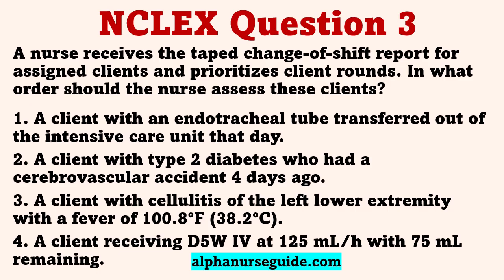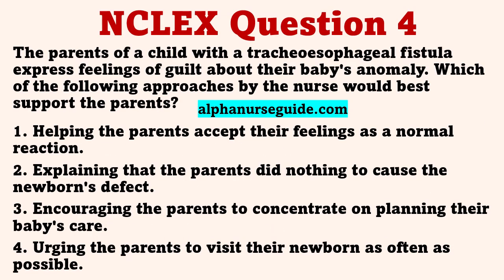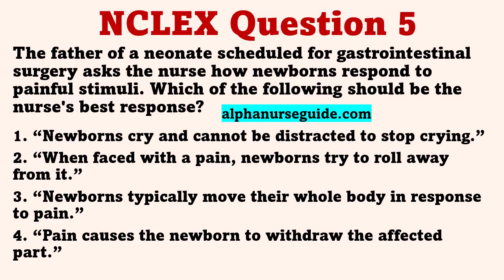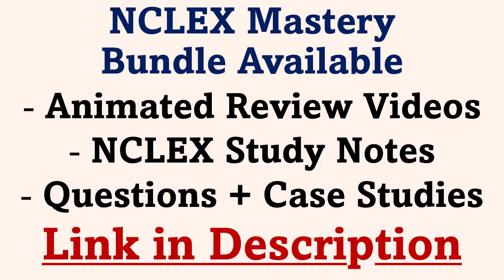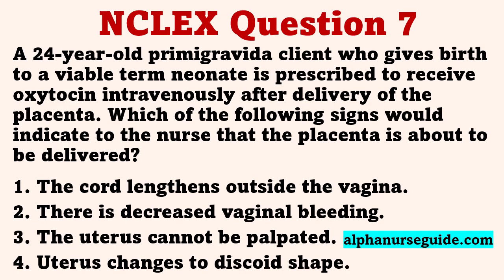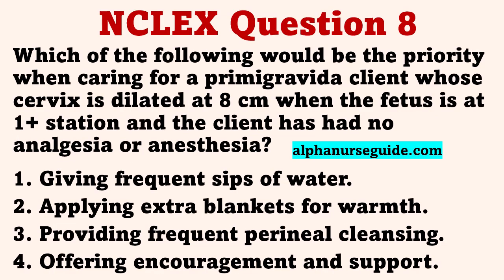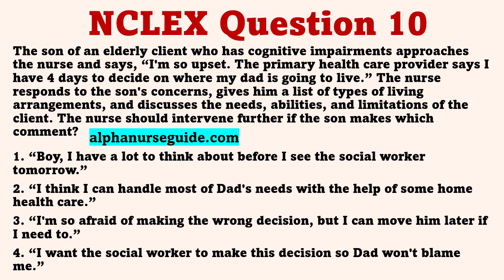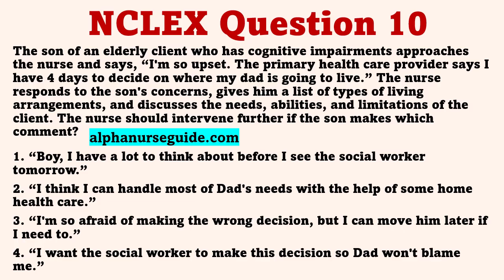10 NCLEX RN Questions and Answers with Rationale | NCLEX RN Review